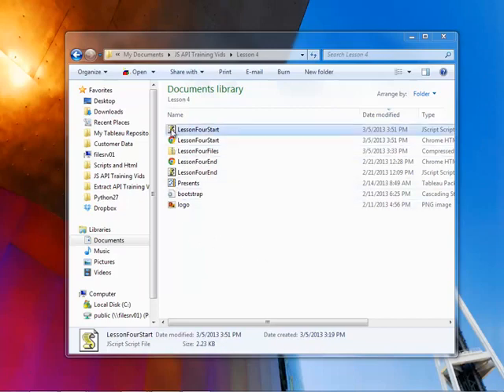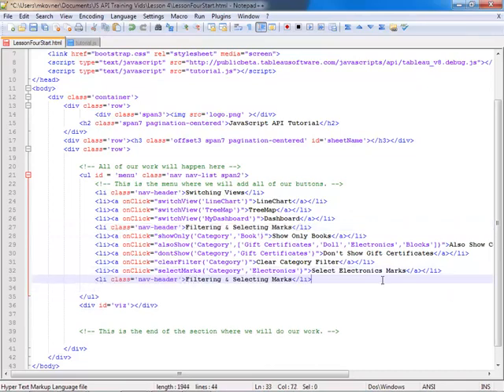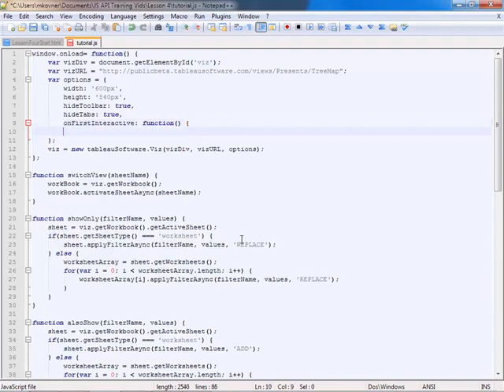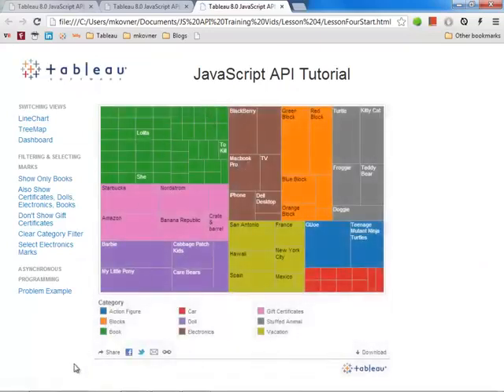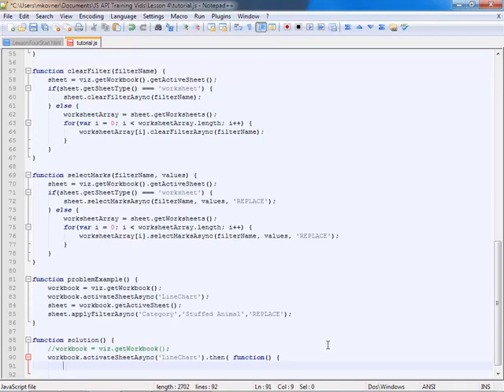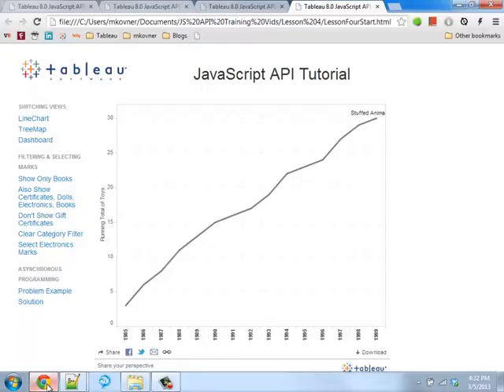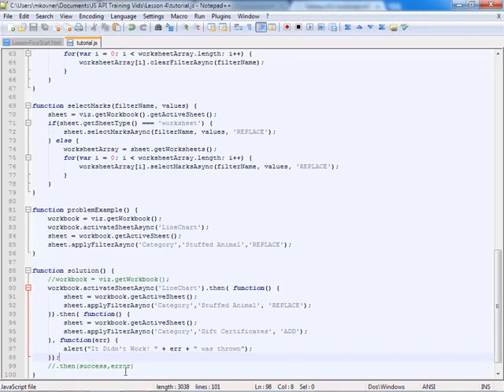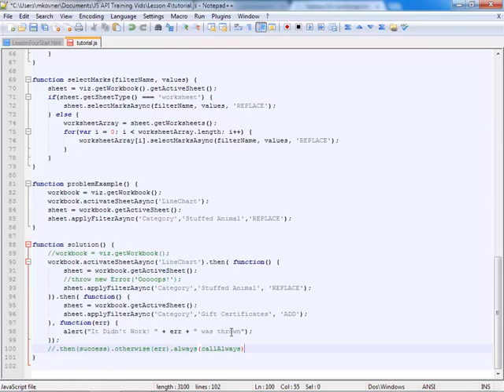Tableau Training & Tutorials 13 07 APIs Javascript API Asynchronous Programming